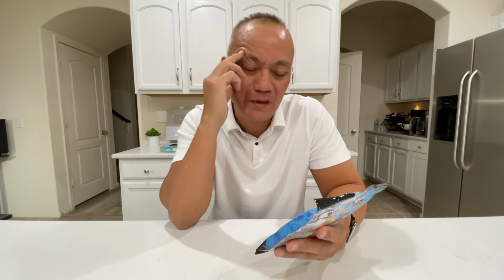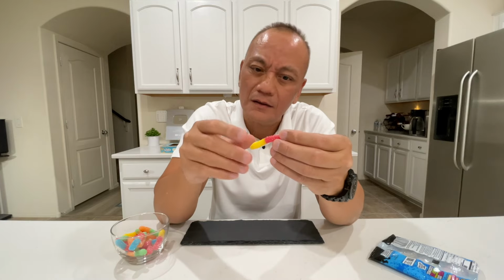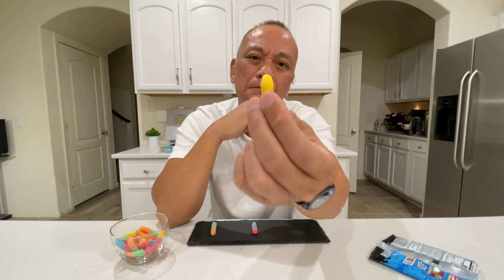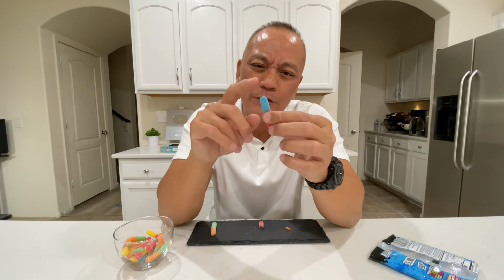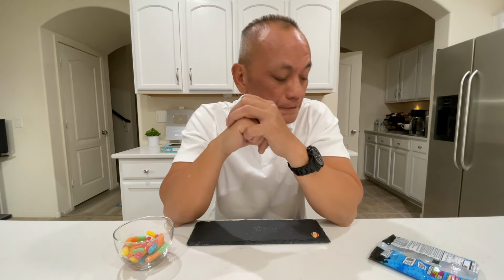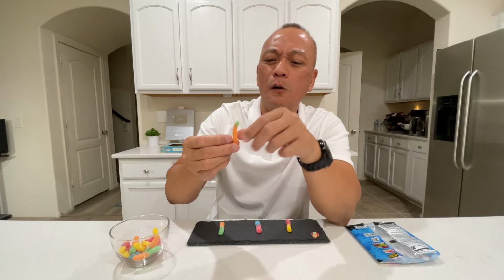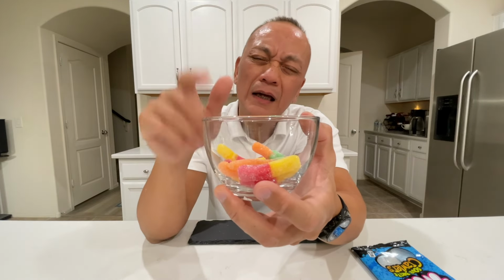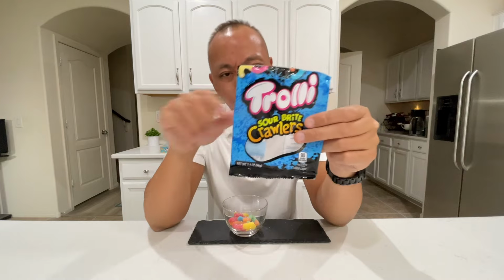👂 ASMR TROLLI SOUR BRITE CRAWLERS CANDY (3 FLAVOR COMBINATIONS) EATING SOUNDS 👂 FULL VIDEO 👂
I am excited to try out these tasty looking fruit gummy candies from TROLLI. These candies are called SOUR BRITE CRAWLERS. There are 3 fruit flavor combinations and I will let you know how they taste.

Hello everyone! Thank you for your continuing support for this new channel.

IMPORTANT!! If you have a pair of headphones 🎧, I highly recommend using them for a fantastic ASMR eating sounds experience.

An autonomous sensory meridian response (ASMR) is a tingling sensation that usually begins on the scalp and moves down the back of the neck and upper spine. A pleasant form of paresthesia, it has been compared with auditory-tactile synesthesia and may overlap with frisson. ASMR is a subjective experience of "low-grade euphoria" characterized by "a combination of positive feelings and a distinct static-like tingling sensation on the skin." It is most commonly triggered by specific auditory or visual stimuli, and less commonly by intentional attention control.